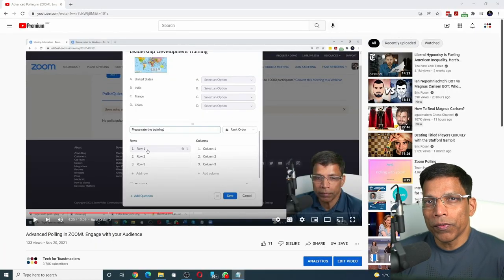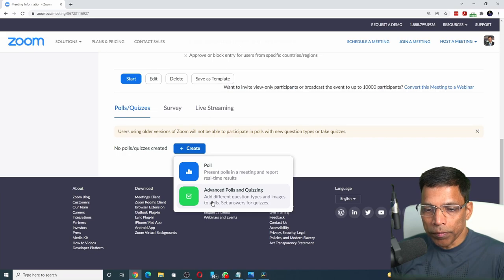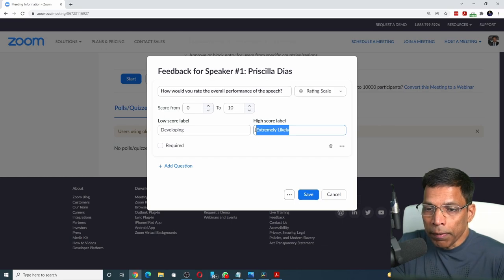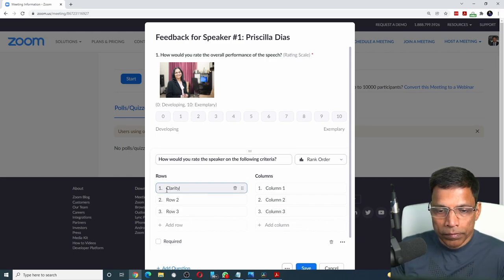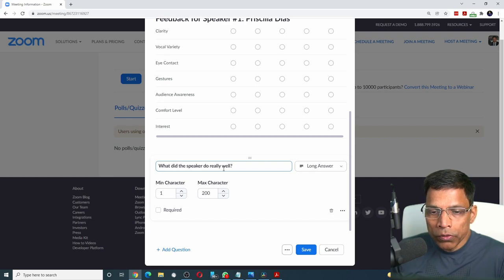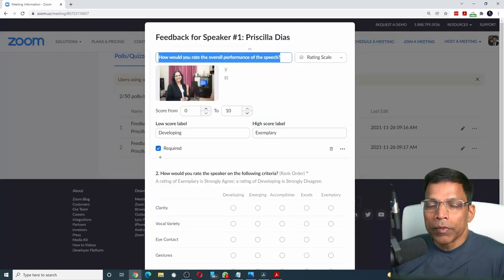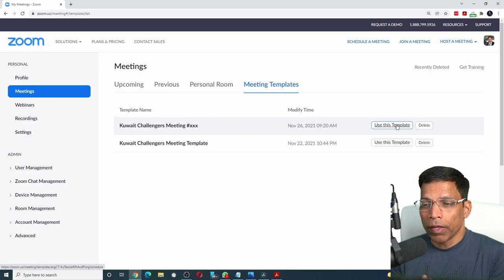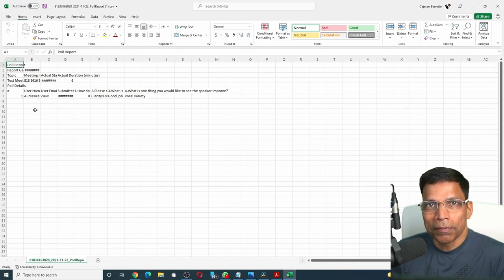Create Effective Feedback for Speakers in a Toastmasters ZOOM Meeting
The new feature of 'Advanced Polls' in ZOOM opens up many possibilities to create interactions with the audience.
In this video, I show how to create effective feedback forms for Speakers in a Toastmasters ZOOM meeting. You can have objective measurements using 'Rating Scale' or 'Rank Order' options that are available in the Advanced Polling options of ZOOM.
All participants must update their ZOOM clients to avail of this feature so make sure to inform your members to update their ZOOM client!